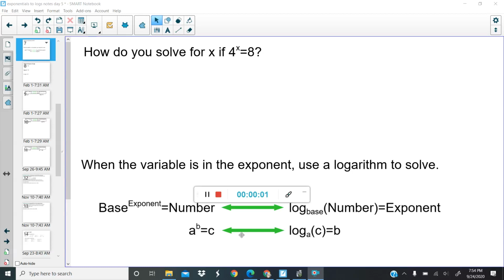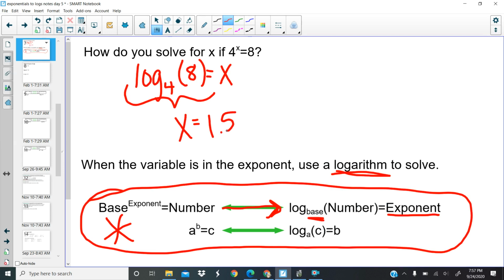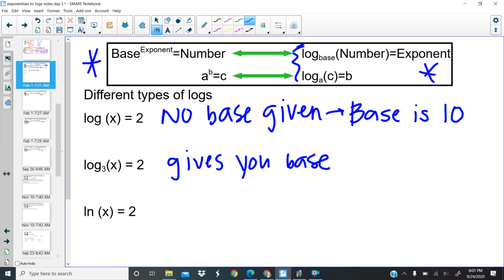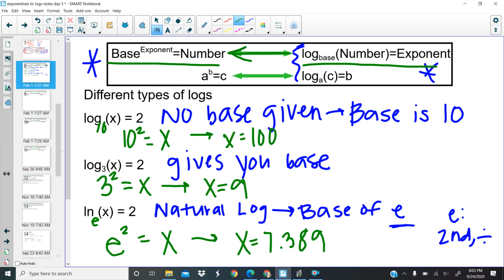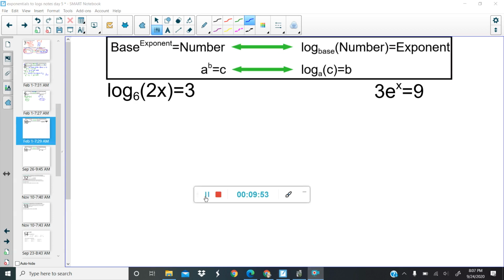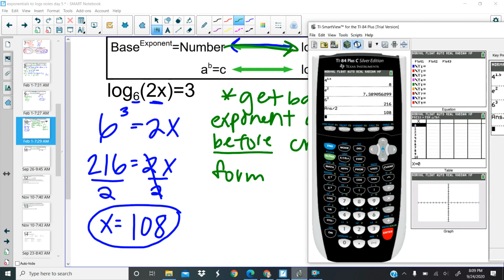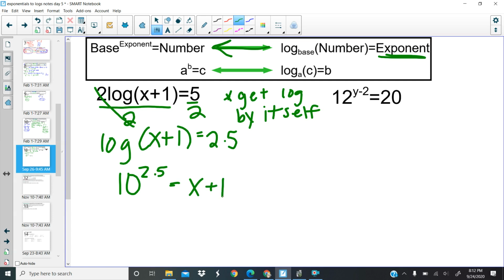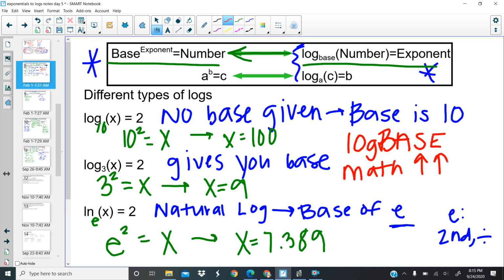Intro to Logarithms